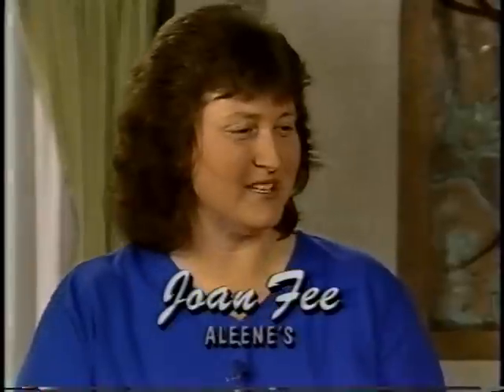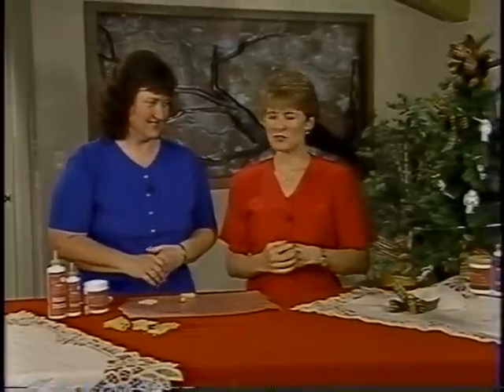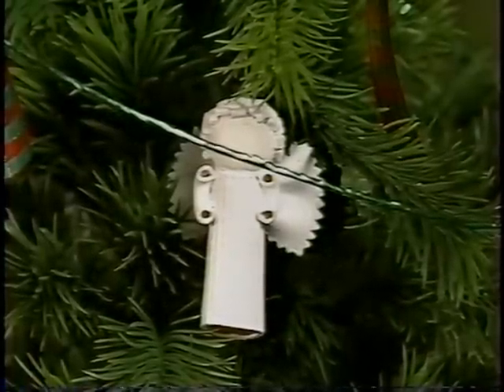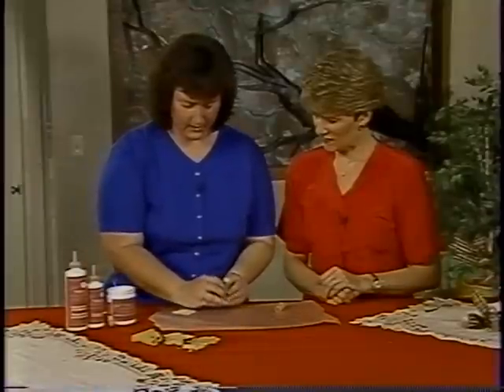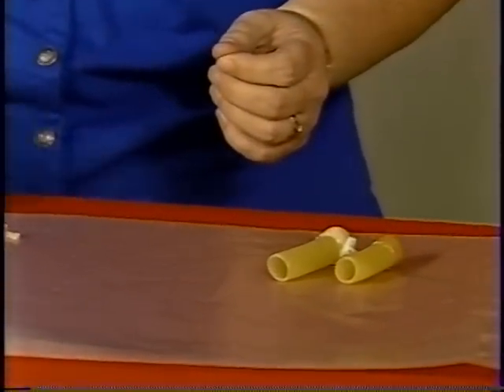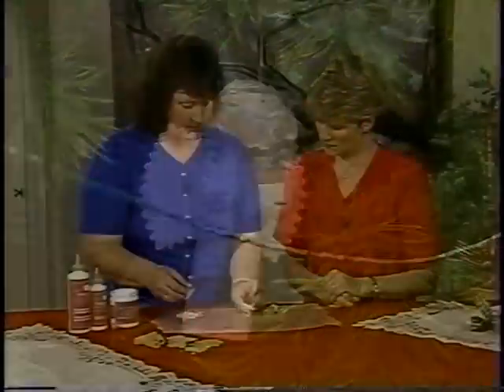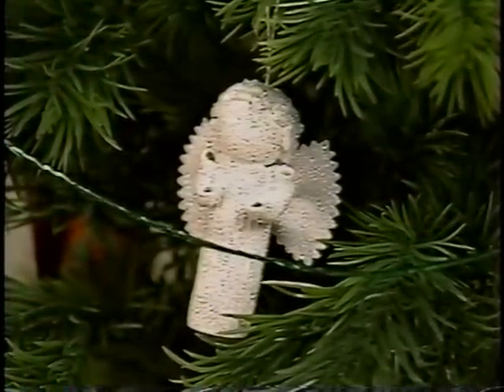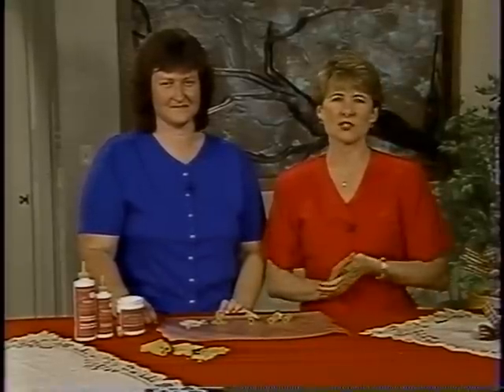Aleene's Creative Living Television Show Macaroni Angel Ornament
Learn how to make a beautiful angel ornament using macaroni from a vintage Aleene's Creative Living Television Show segment featuring designer, Joan Martin Fee and hostess, Tiffany Windsor.  Original air date - 8/26/1993